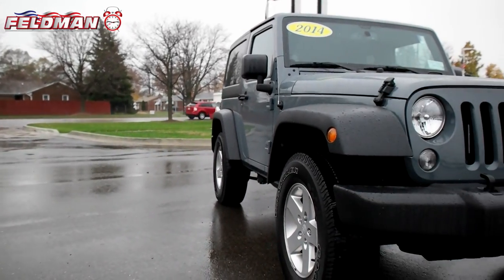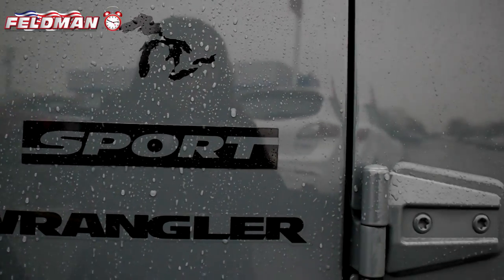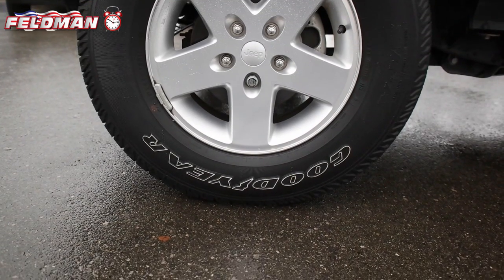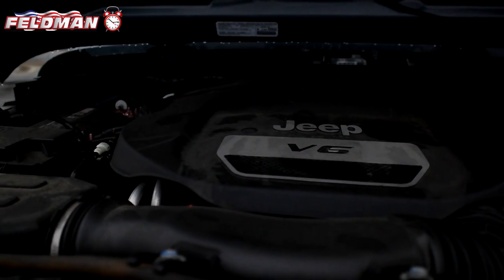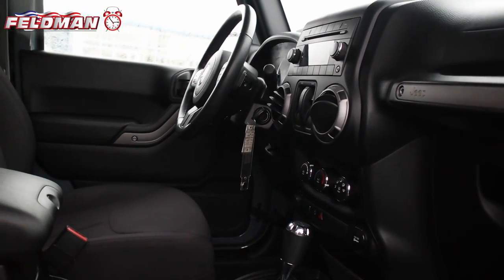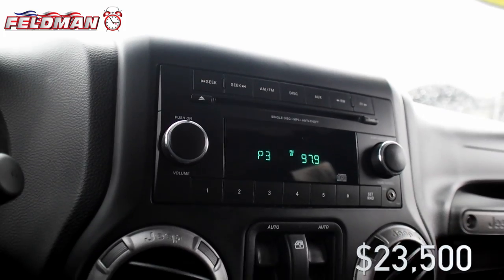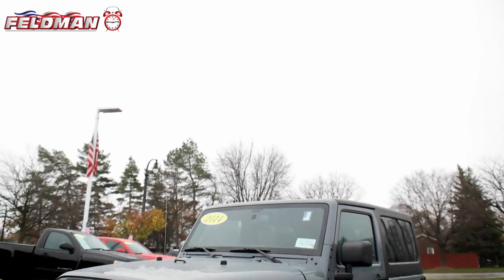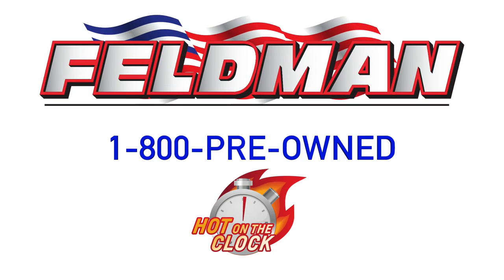Jeep Wrangler Michigan TF6T747765A